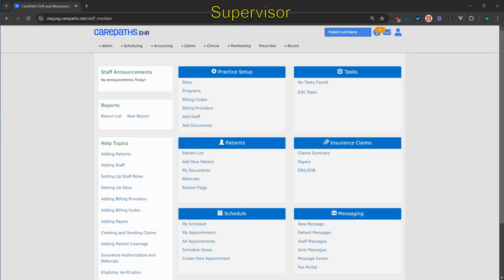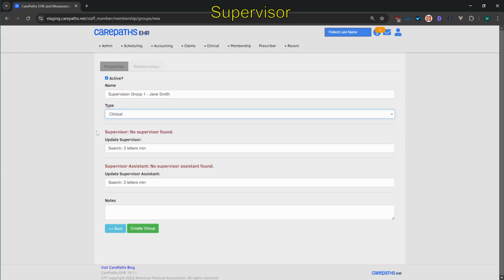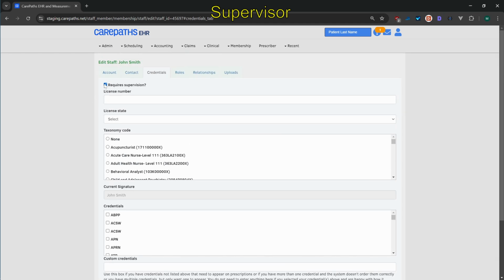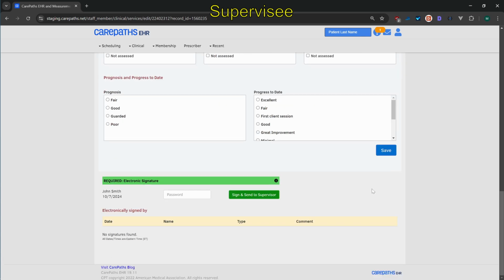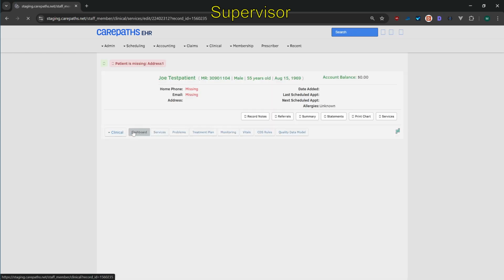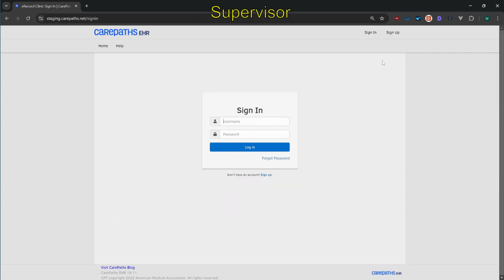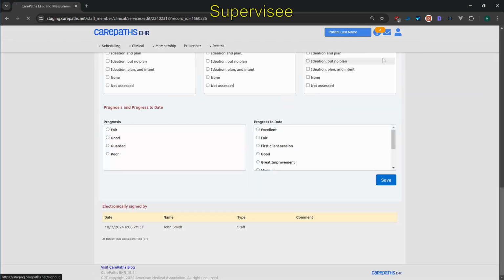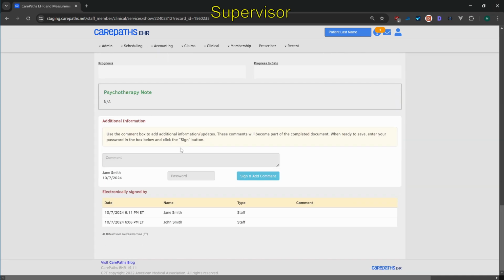Staff Supervision Tutorial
Tutorial to set up staff supervision and create supervised clinical documents in CarePaths EHR